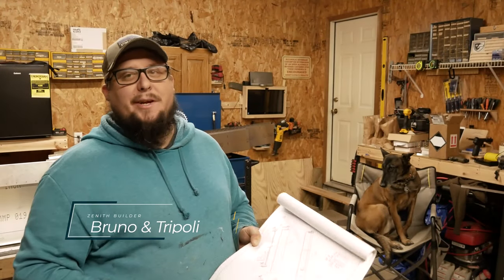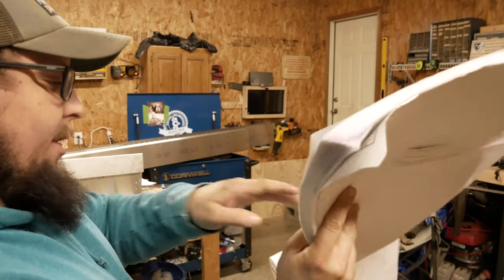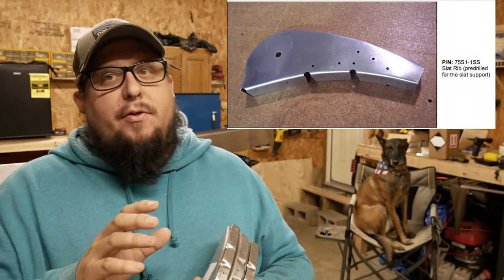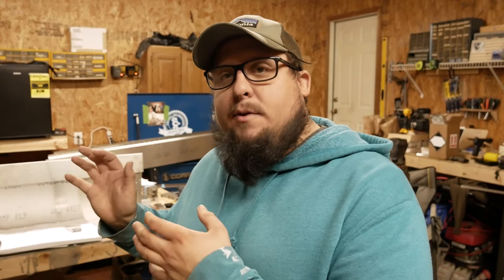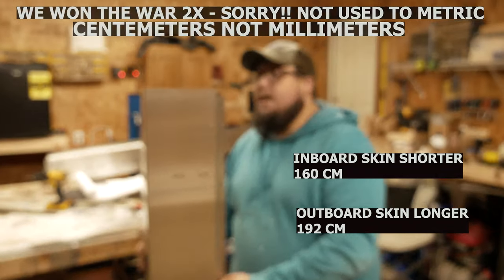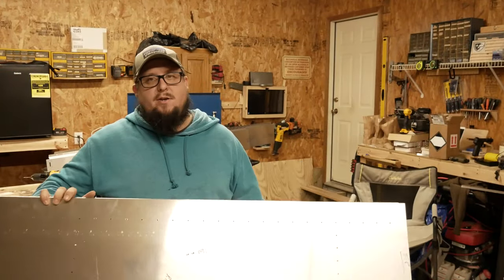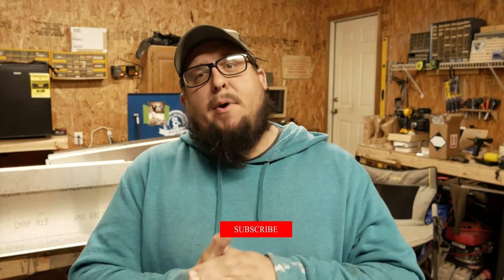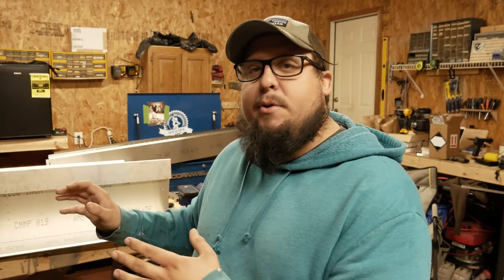KITPLANES Zenith 750 STOL slats build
Building the zenith 750 STOL slats!
New part numbers and new parts! lets check them out! What a heck of a time and fun build. IF YOU CAME HERE TO SEE THE BUILD THANK YOU AND I HOPE THIS VIDEO HELPS YOU OUT!

Welcome to the channel and my love of aviation.  Follow along as i build my own plane, get my pilots license and fly to HSF2020!

-TIME STAMPS -